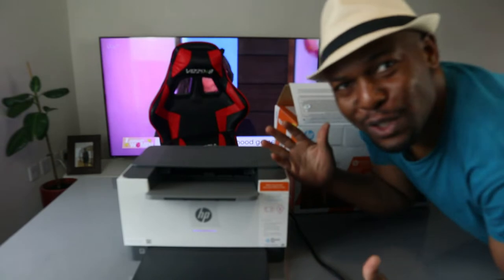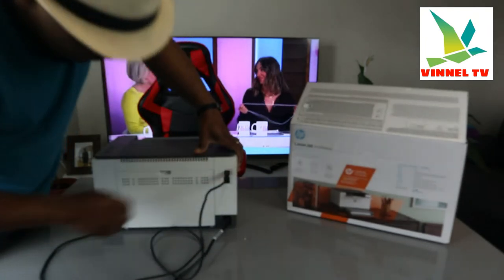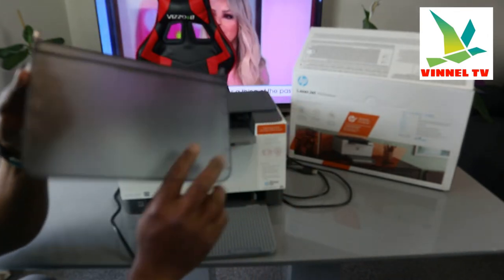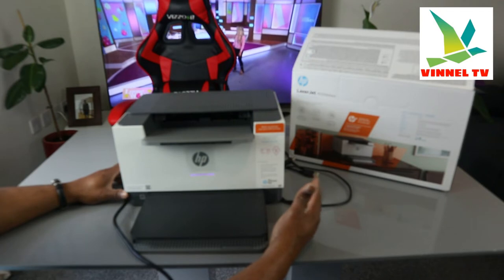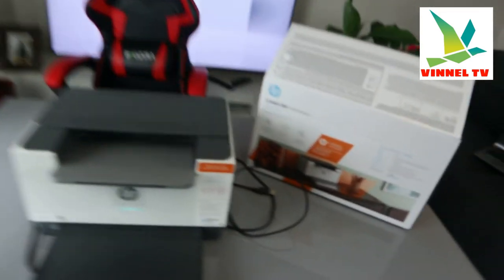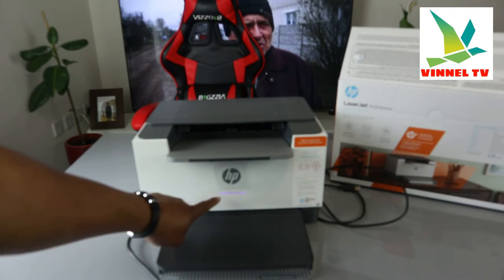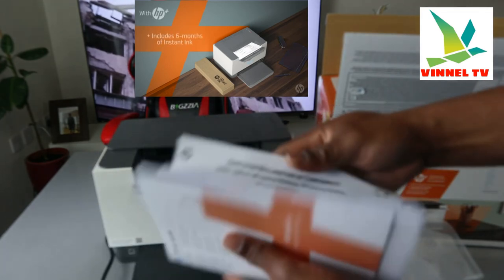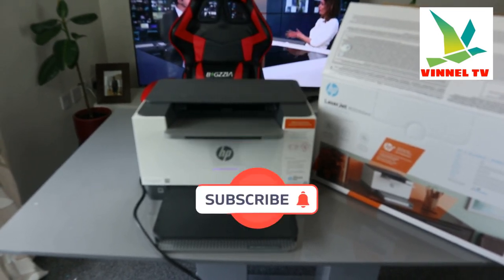Replacing the Toner Cartridge | HP LaserJet Printer M209DWE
In this video you would see the  Replacing the Toner Cartridge | HP LaserJet Printer M209DWE | @Vinneltv . This Printer HP LASEEJET M209DEW WIRELESS PRINTER  is intended to work only with cartridges that have a new or reused HP chip, and it uses dynamic security measures to block cartridges using a non-HP chip. Periodic firmware updates will maintain the effectiveness of these measures and block cartridges that previously worked. A reused HP chip enables the use of reused, remanufactured, and refilled cartridges. A super compact mono laser printer with the fastest two-sided printing in its class and the time-saving HP Smart app.

Includes HP+, the smart printing system that keeps you connected and ready to print from virtually anywhere. Speed through multipage documents with the fastest in-class two-sided printing speed. You can fit this LaserJet almost anywhere – it's that small and compact.

Get high-quality scanning, and share to Dropbox, Google Drive, or email – from virtually anywhere. Print documents and images directly from Dropbox and Google Drive with HP Smart app.

Printer:

Automatic duplex (double sided) printing.
150 sheet paper capacity.
Uses 1 ink cartridge.
Recommended ink: 135.
Connectivity:

USB port.
Wireless/WiFi enabled.
Ethernet.
Compatible app: HP Smart app.
Bluetooth wireless technology enabled .
General information:

Minimum Mac operating system required: Apple macOS v10.14 Mojave, macOS v10.15 Catalina, macOS v11 Big Sur.
Minimum Windows operating system required: Microsoft Windows 10: 32-bit or 64-bit.
Weight 5.6kg.
Includes HP Toner, Dust Cover, Reference Guide, Setup Poster, Warranty Guide & Flyer, Power cord.